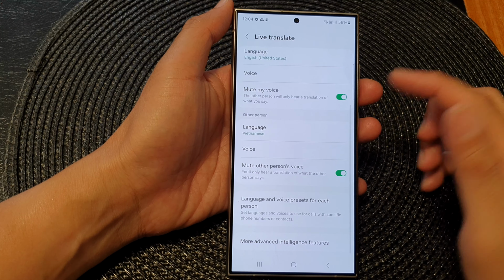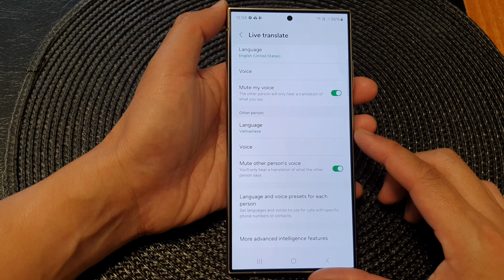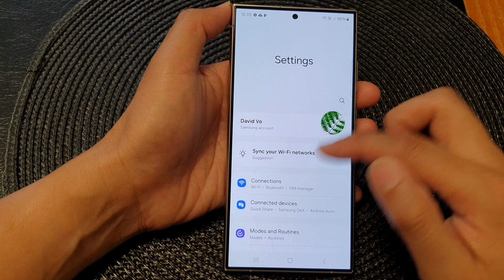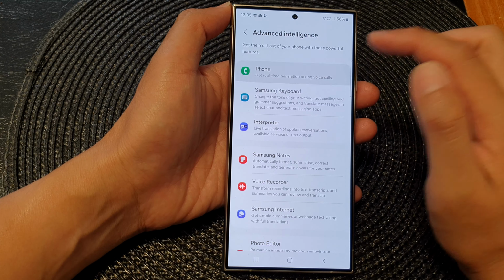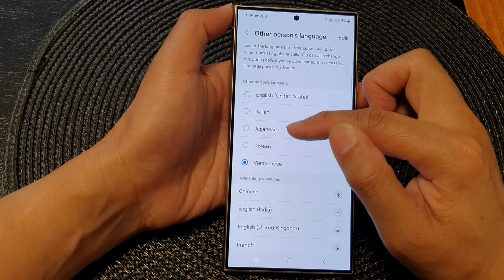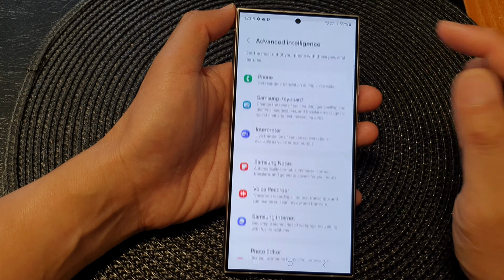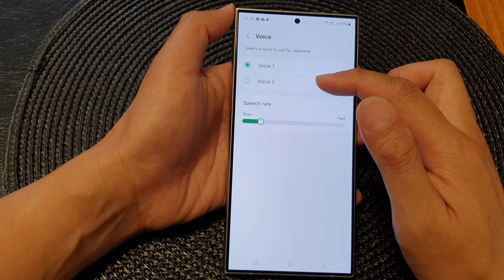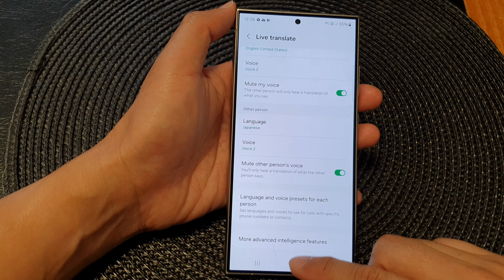Galaxy S24/S24+/Ultra: How to Set the Default Live Translate Other Person's Voice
Unlock the power of live translation on your Samsung Galaxy S24 series with this step-by-step guide! Learn how to set the default live translate feature for seamless communication in multiple languages. This tutorial covers the Samsung Galaxy S24, S24+, and Ultra models running Android 14. Explore the innovative world of real-time voice translation and enhance your communication experience. Whether you're a tech enthusiast or a Galaxy user, follow along to make the most of this cutting-edge feature.